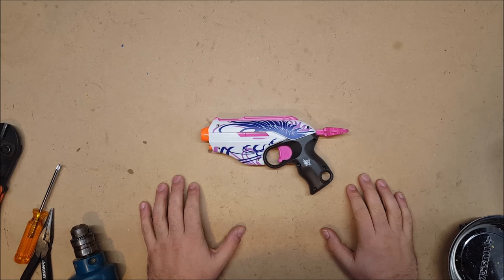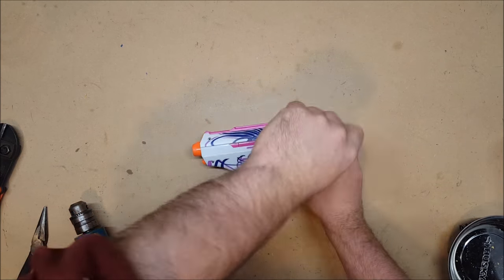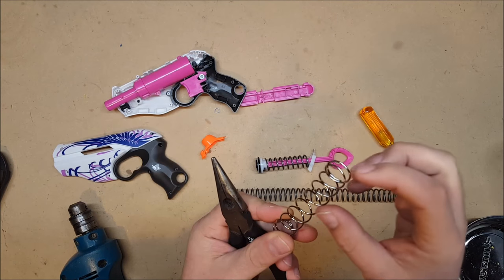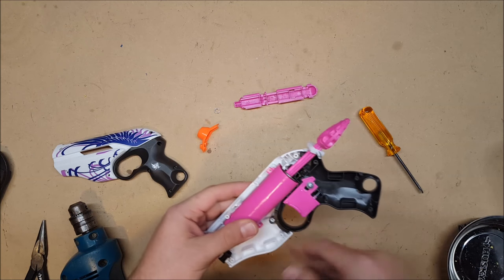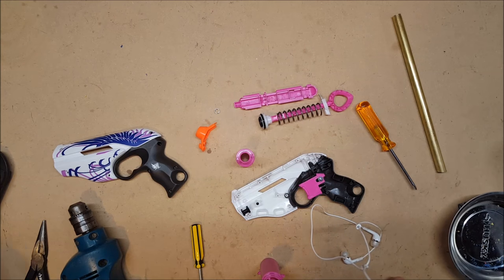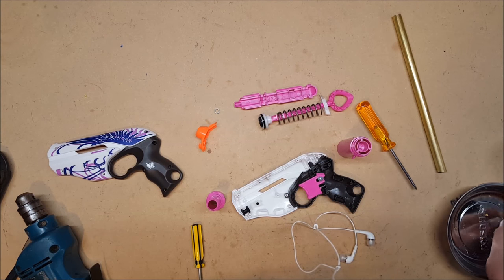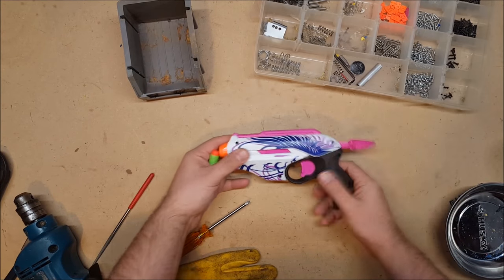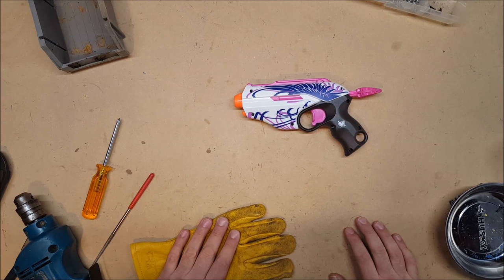Pink Crush Mod Guide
A quick mod guide on the pink crush.  Sorry for failing to film several key steps.  I will get them in the next one...hopefully...

Etsy page:
CaptainXCommissions

Music Source.  Alterations: spliced.